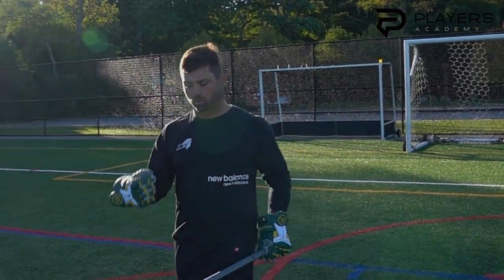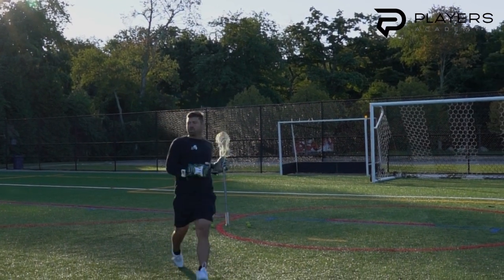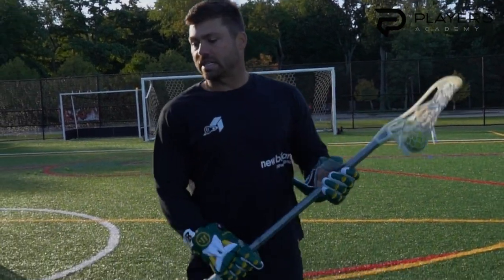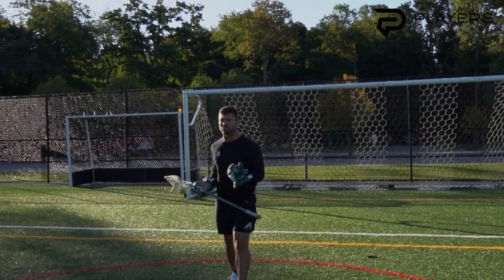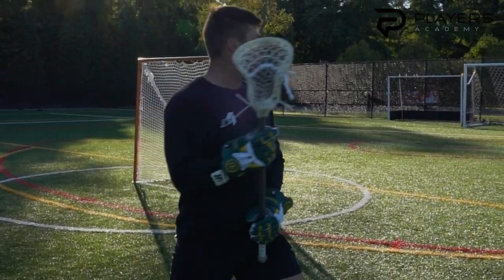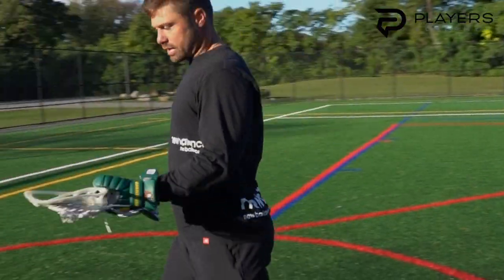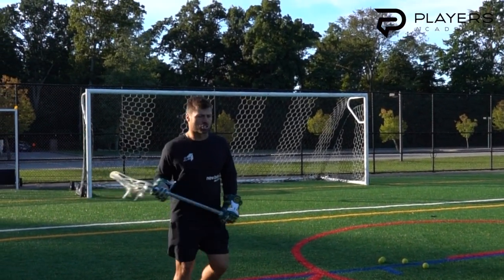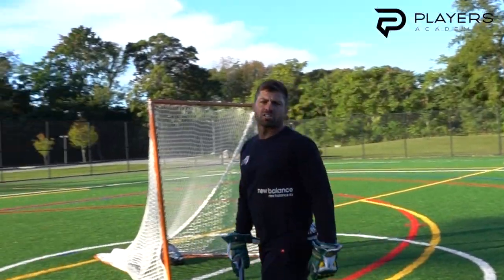Free Offense Training Session with Rob Pannell: Shooting up the Hash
Calling all attackmen !!! Hop in on a training session with RP3!

Want more videos like this? Download the Players Academy app today!